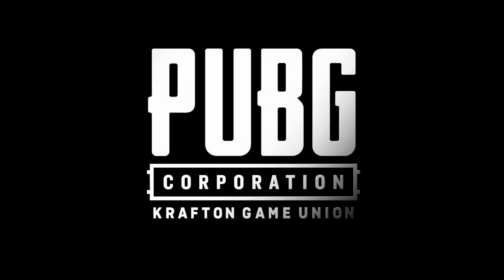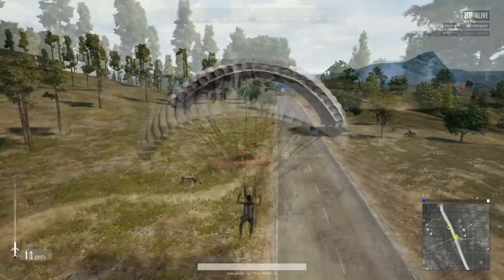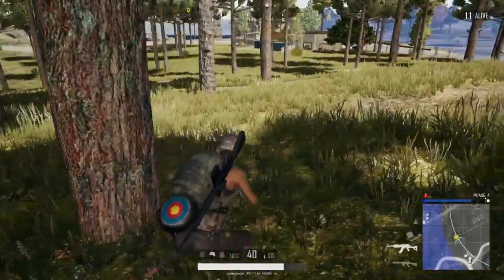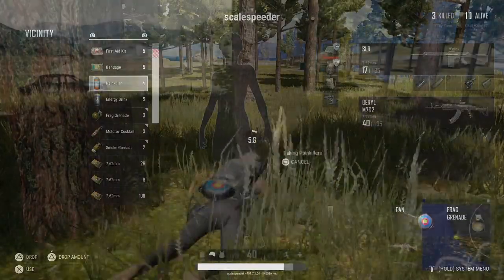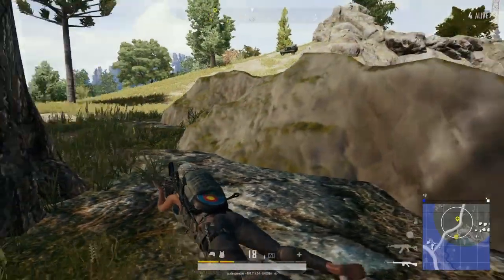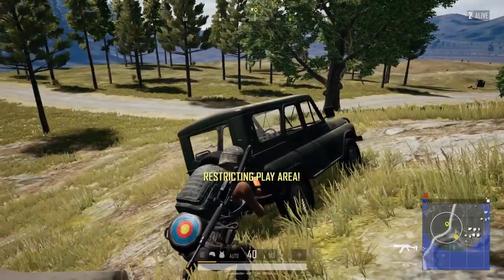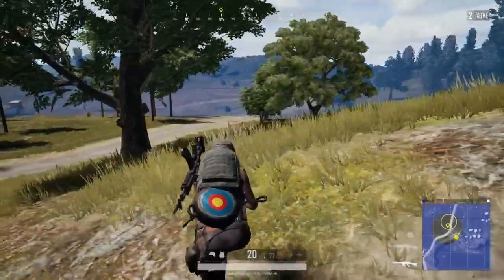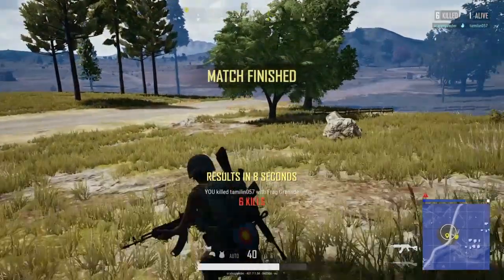How To Win Solo PUBG Chicken Dinners: The GRIND & SWEEP And CLEAR (PS4 Gameplay)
Play sensibly and the Solo wins will come - and if you have to do a hard shift across the circle, check that no-ones behind you!
Thanks, Rob.